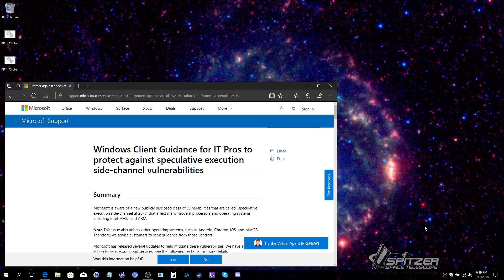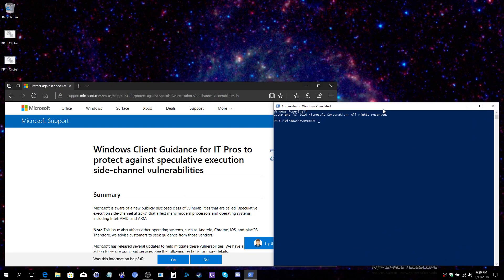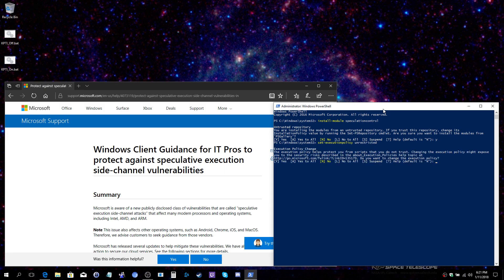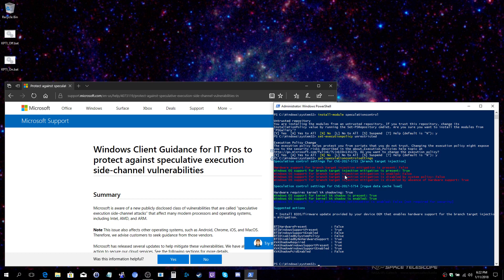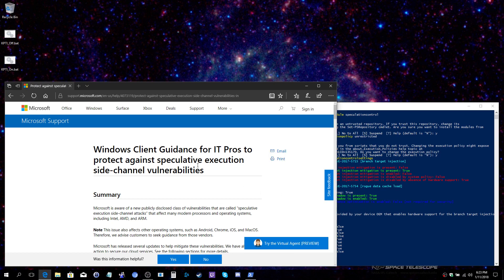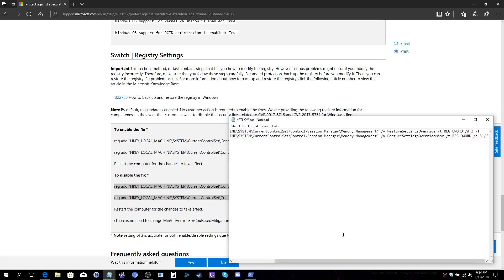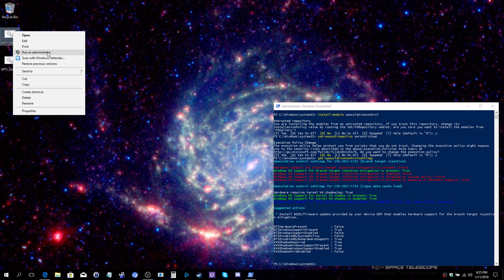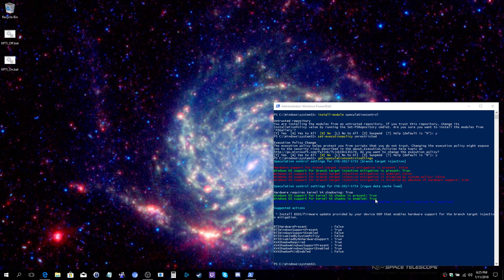Disable and Enable the Windows Meltdown Patch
This video will show you how to disable, enable, and view the status of the Windows Meltdown and Spectre patch. The demonstration is done in Windows 10, but the concepts apply to Windows Server 2016, Windows 8.1, and Windows 7.